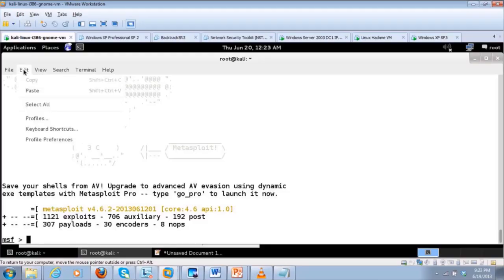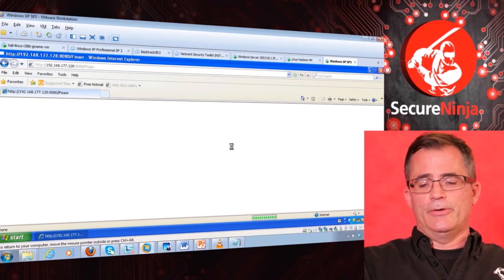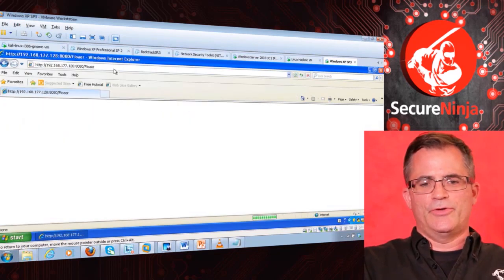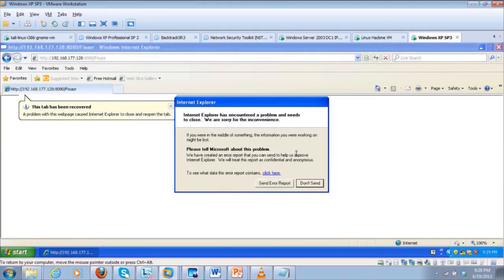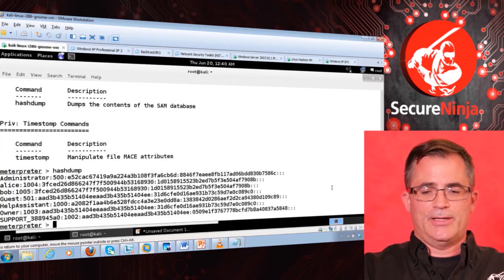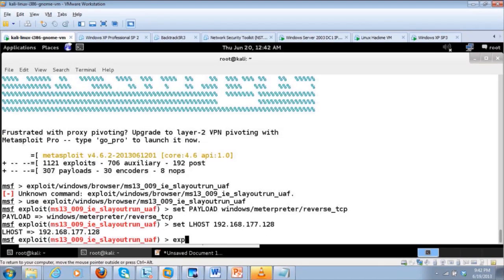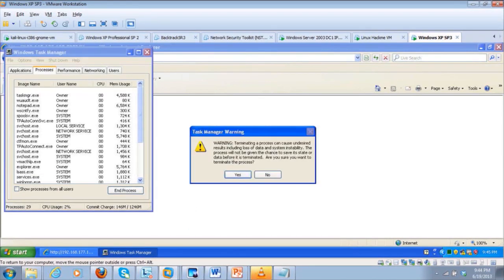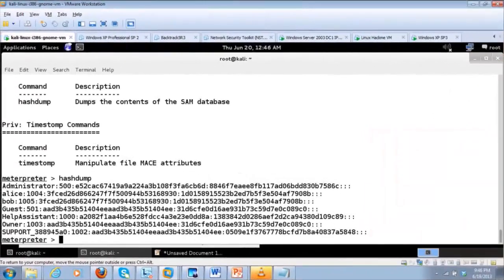34 Red Team Hacking Chapter 06 LAB 01 Attacking Clients